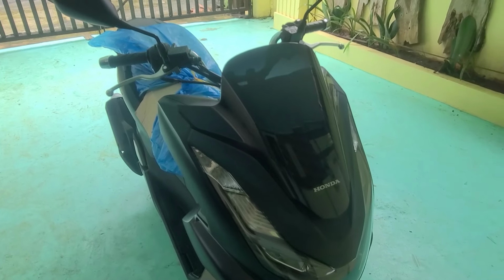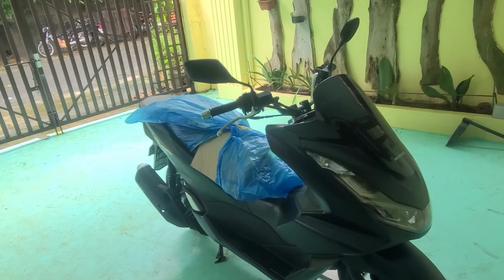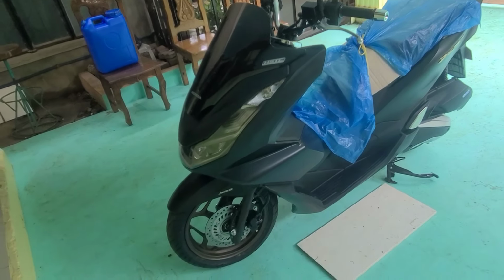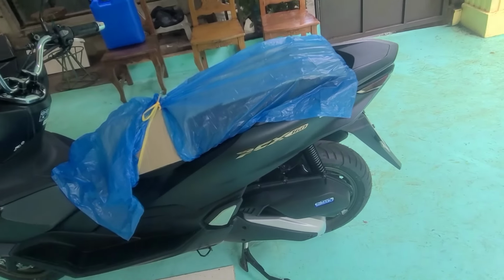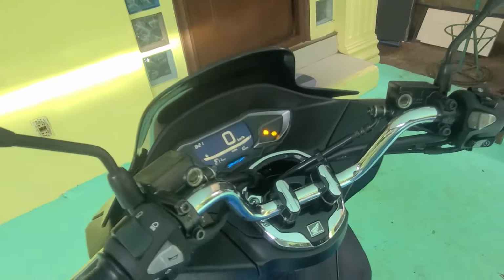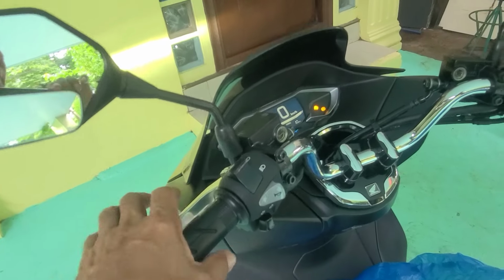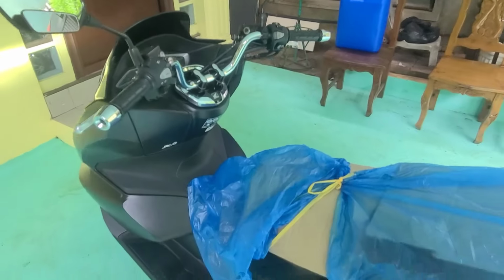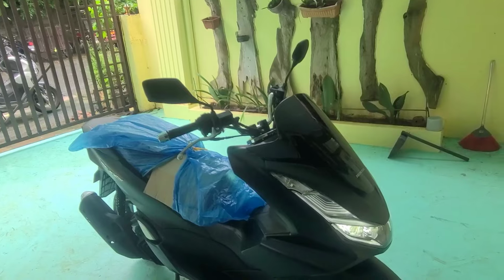Honda pcx 160 price in the Philippines 2024